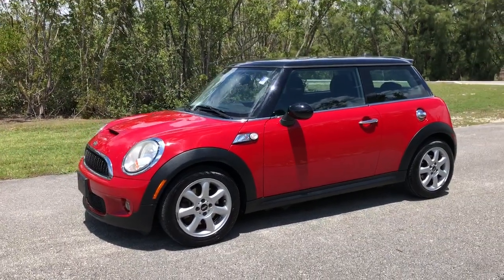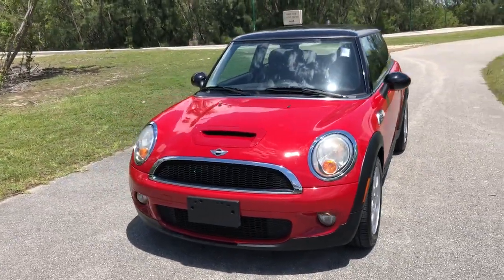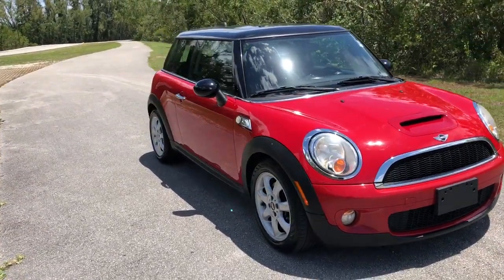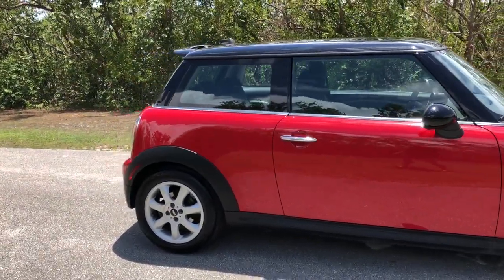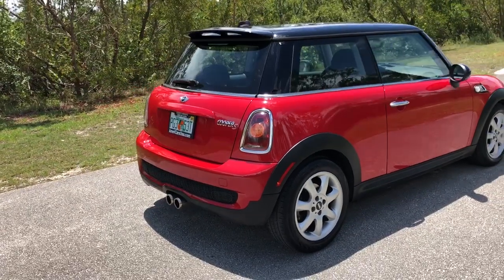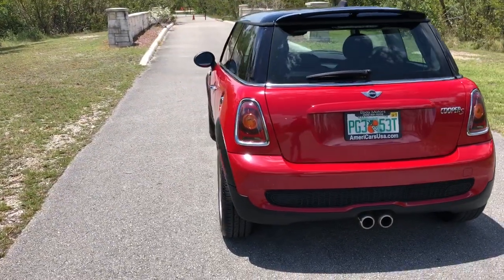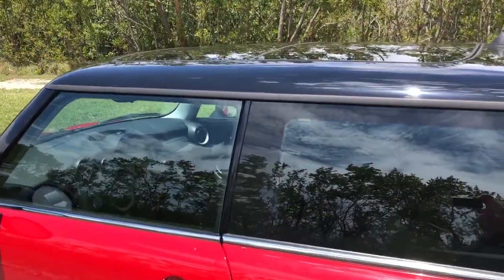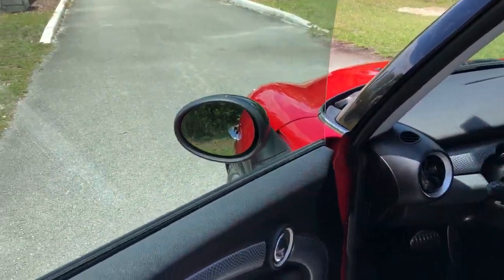2009 Mini Cooper S Red